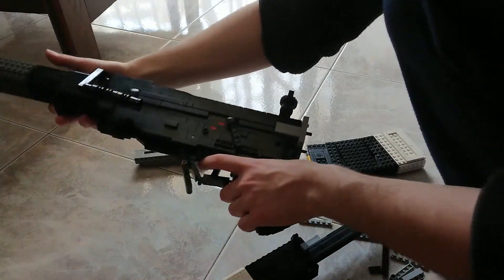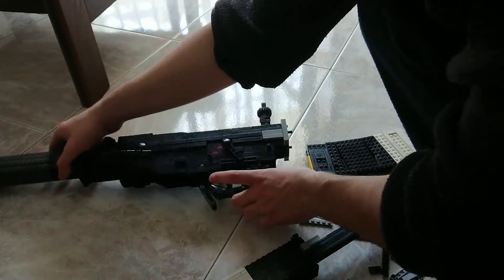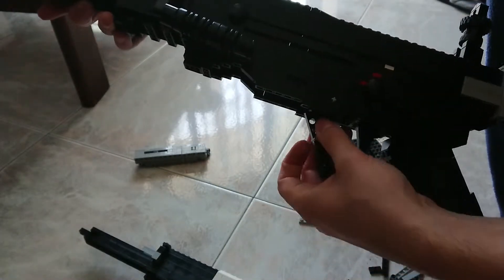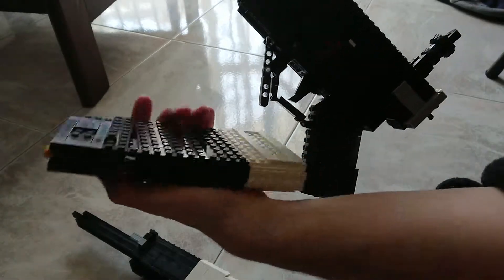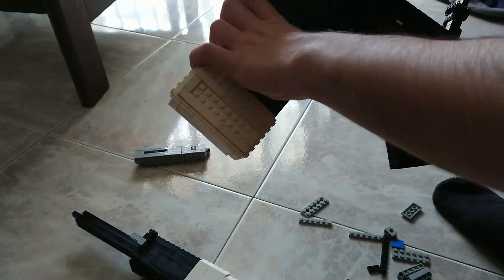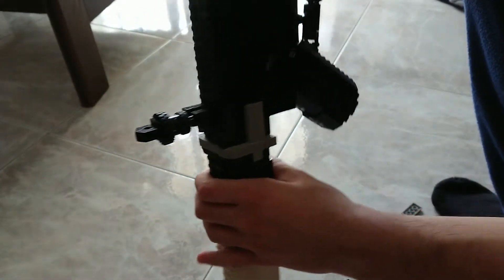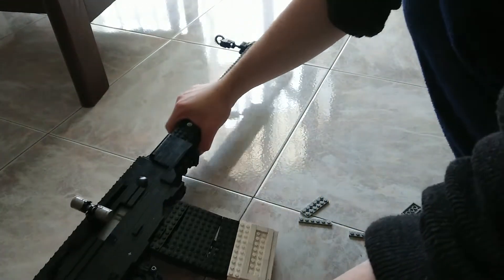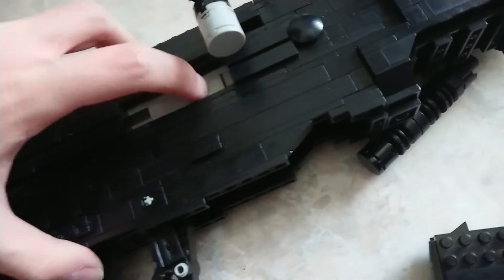Progress on the Lego StGw-57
It has been a quite challenging project so far, a few headaches here and there, especially with that recoil spring and lack of pieces, but it's almost done!